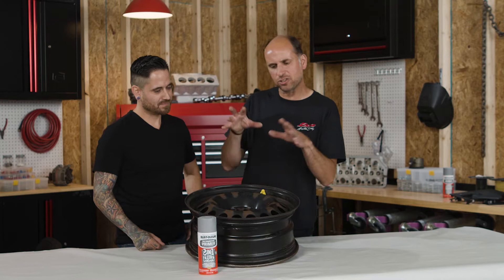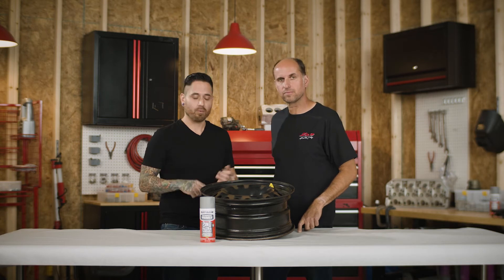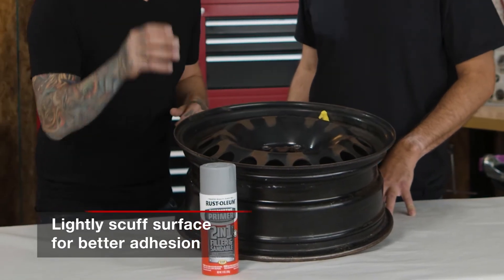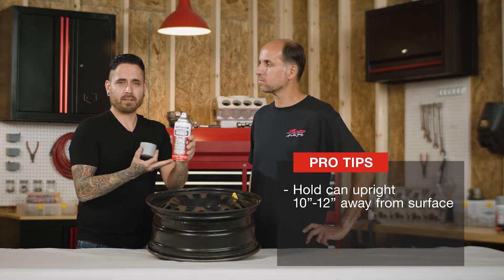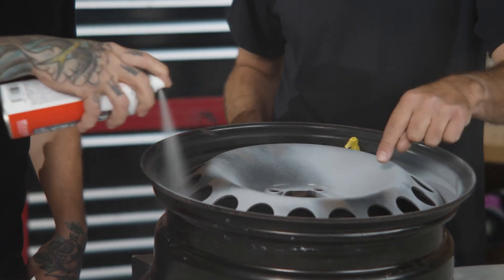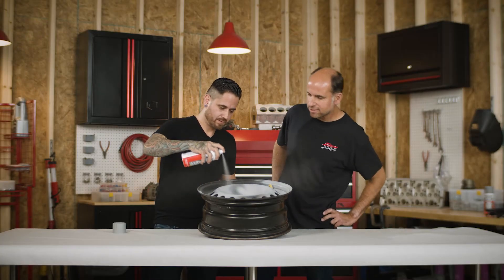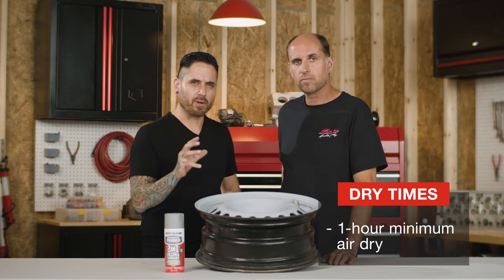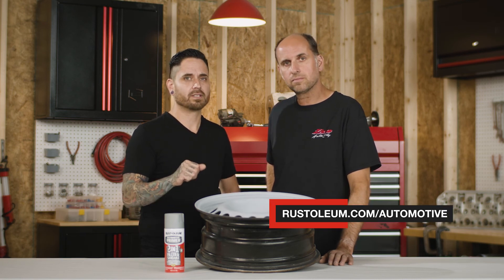How to Restore Rusted Car Rims With Rust-Oleum 2-in-1 Filler & Sandable Primer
Rust-Oleum 2-in-1 Filler & Sandable Primer provides a tough basecoat that prepares surfaces for automotive lacquers and enamels. The hi-build formula fills in minor imperfections and sands smooth for the ultimate finish. It can be used on metal, wood and fiberglass.

Watch as Pete Gonzales and TJ Zizzo demonstrate how to use 2-in-1 Filler and Sandable Primer on rusted car rims before painting them.